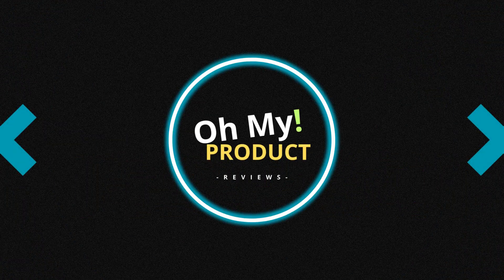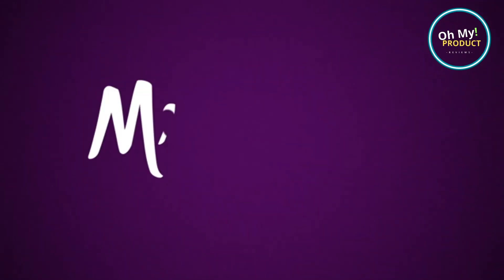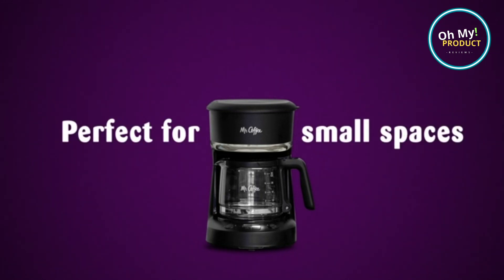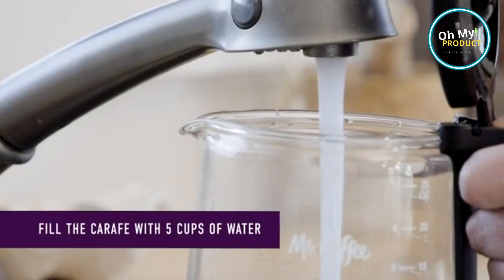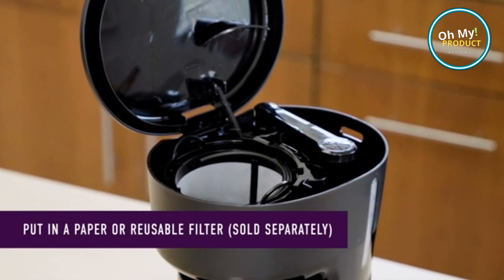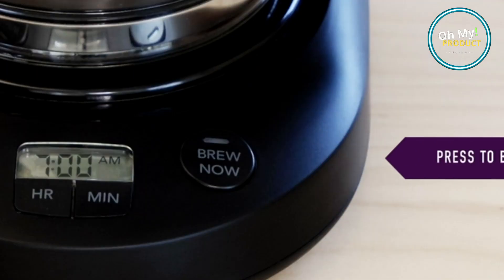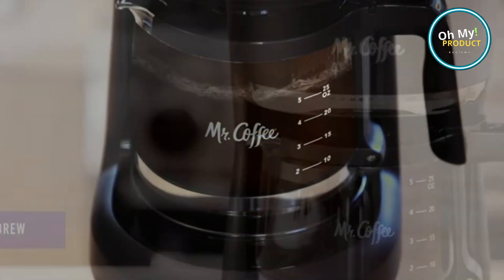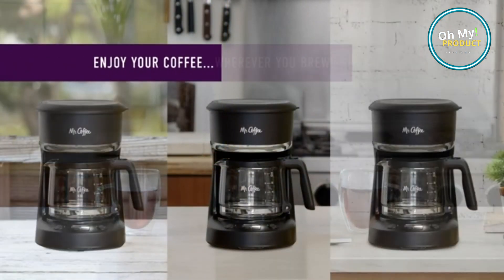Meet The Mr Coffee 5 Cup Programmable Coffee Maker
Introducing the Mr. Coffee 5 Cup Programmable Coffee Maker, a compact and efficient addition to your morning routine. Crafted with simplicity and convenience in mind, this coffee maker offers the perfect solution for brewing just the right amount of coffee to start your day.

Whether you're brewing for yourself or sharing with a few friends, the Mr. Coffee 5 Cup Programmable Coffee Maker ensures a delicious and consistent brew every time. Its programmable features allow you to wake up to the aroma of freshly brewed coffee, while its compact design fits perfectly in any kitchen space.

Say goodbye to wasted coffee and hello to the perfect cup every morning with the Mr. Coffee 5 Cup Programmable Coffee Maker.